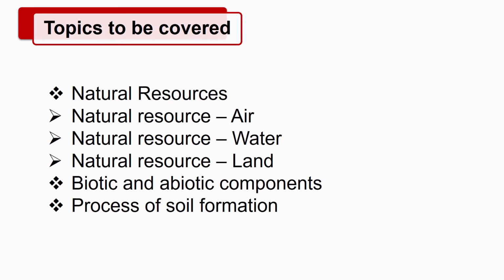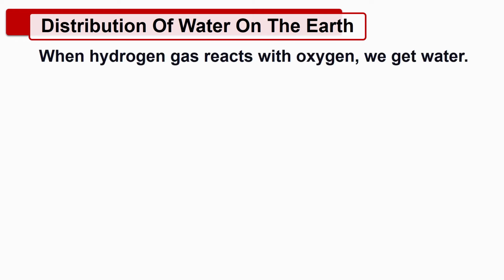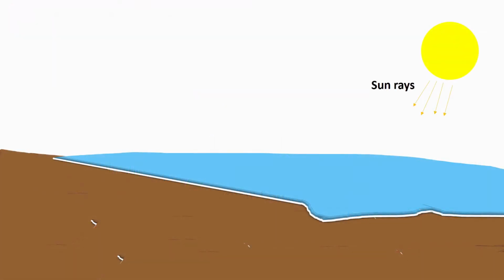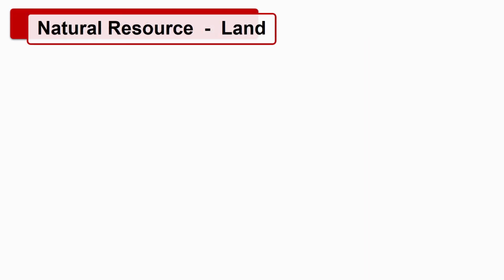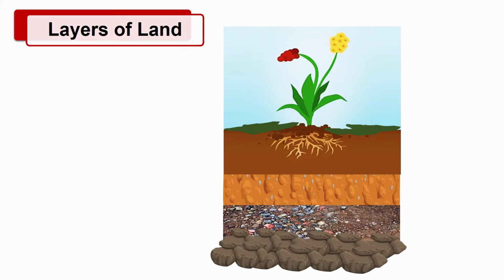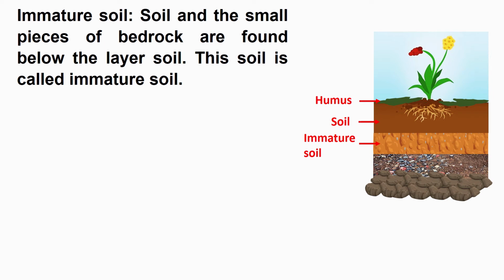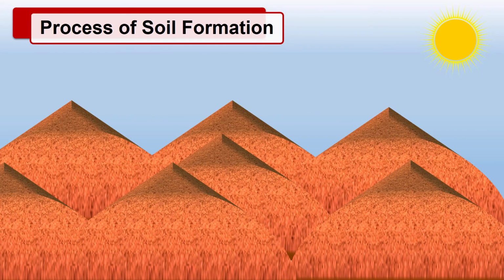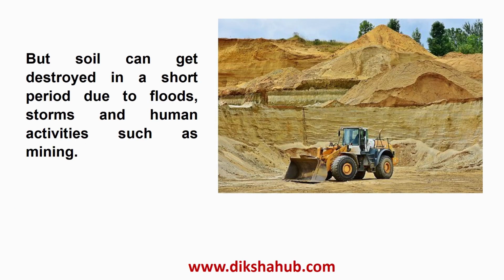Class 6 - 1. Natural Resources Part II | Maharashtra State Board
About this video:
In this video, we are going to discuss natural resource water, water cycle, Natural resource land, the importance of land, the process of soil formation and the layers of land.
About Channel:
Welcome to youtube channel dikshahub. As you can see my channel publishes videos on educational content in Marathi and English languages, daily quiz questions.
Here you will find a variety of videos showcasing the deep knowledge about science.
Please do not forget to:
(3) If you like this leave a nice positive comment in the comment section.